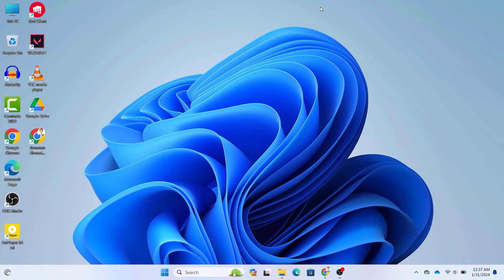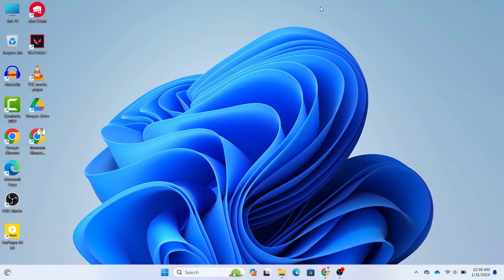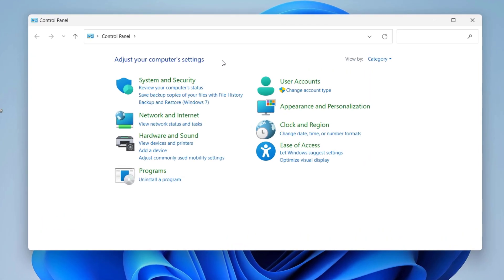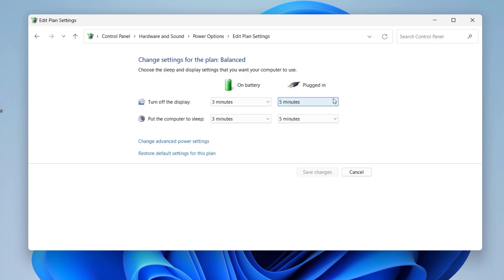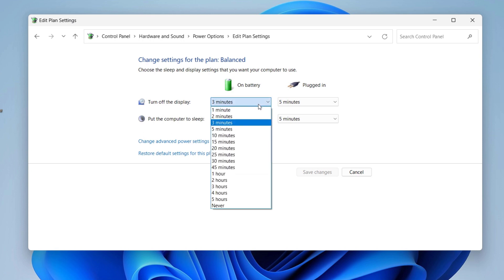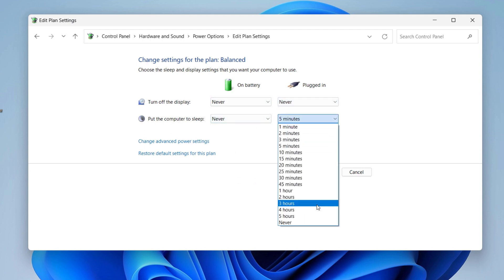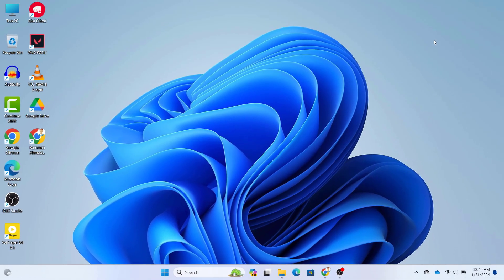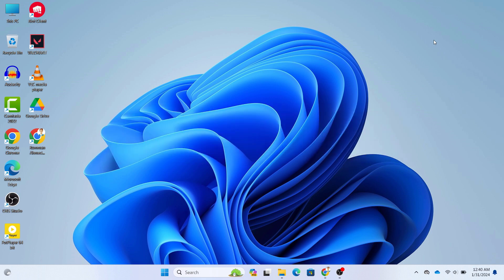How to Change Screen Timeout on Windows 11/10 in Laptop or Computer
Learn how to adjust and customize your screen timeout settings on Windows 11 or Windows 10 for both laptops and computers in this simple tutorial. Screen timeout settings are crucial for saving power and ensuring your device's security and privacy. Whether you're looking to extend battery life on your laptop or personalize screen timeout preferences on your desktop computer, this guide has got you covered.

In this video, we'll walk you through the step-by-step process to change screen timeout settings on Windows 11 or Windows 10. You'll discover how to access the power options menu, where you can adjust the screen timeout duration according to your preferences. Additionally, we'll explore advanced settings for fine-tuning screen timeout behavior, such as preventing the screen from dimming or locking automatically.

Follow along with clear instructions and visual demonstrations to master the art of managing screen timeout on your Windows device. With these simple tweaks, you can optimize power consumption, prevent unauthorized access to your computer, and tailor the user experience to your liking.

Whether you're a seasoned Windows user or just getting started, this tutorial is suitable for all skill levels. Take control of your device's screen timeout settings today and optimize your Windows experience for greater efficiency and convenience.